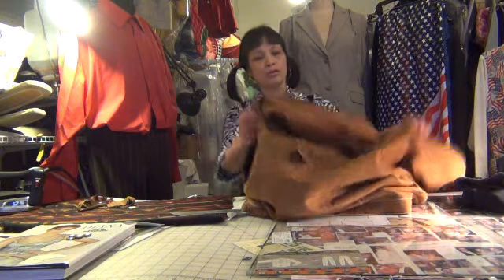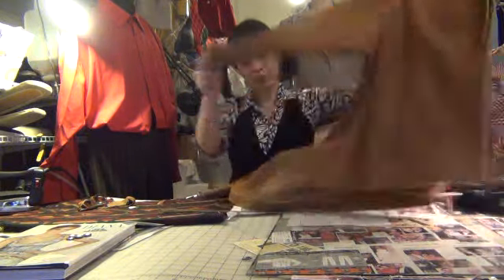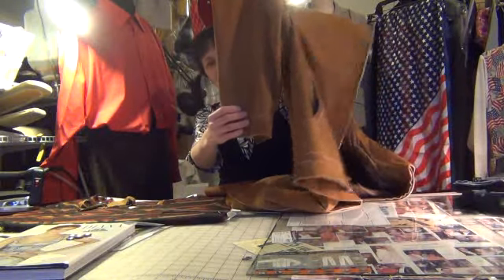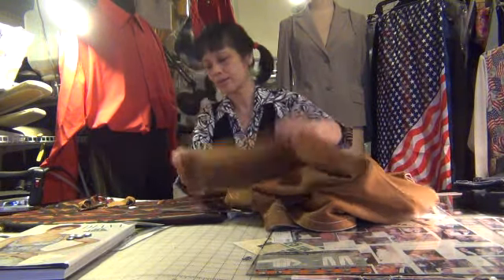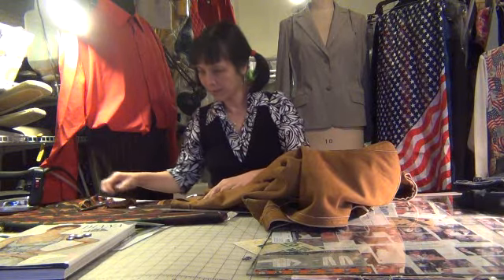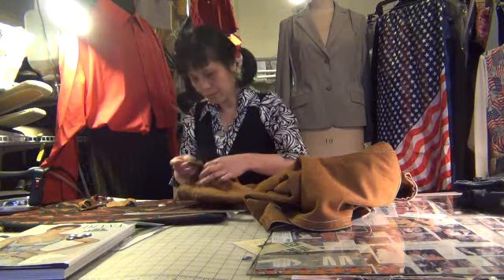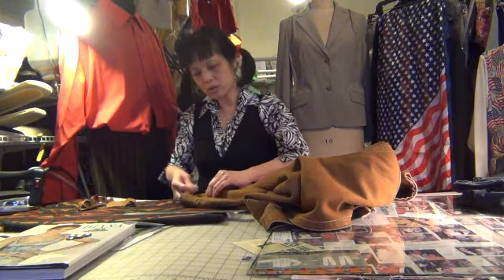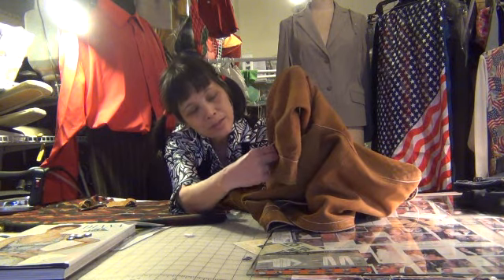SEWING BY LOAN IN SF ENGLISH SHORTEN SLEEVES LEATHER JACKET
HOW TO SHORTEN SLEEVES LEATHER JACKET